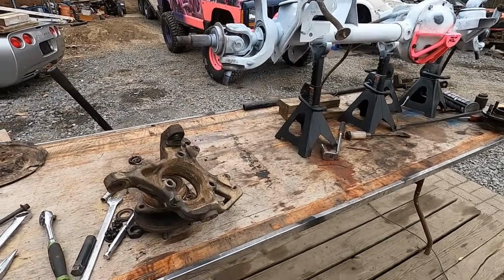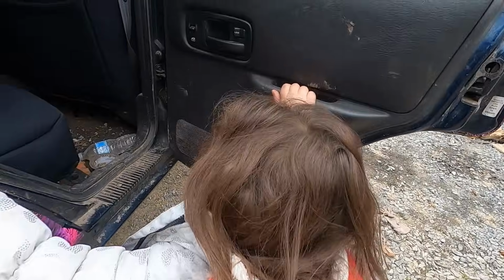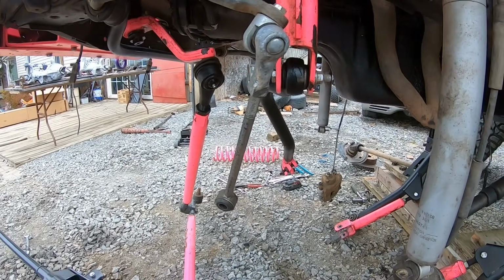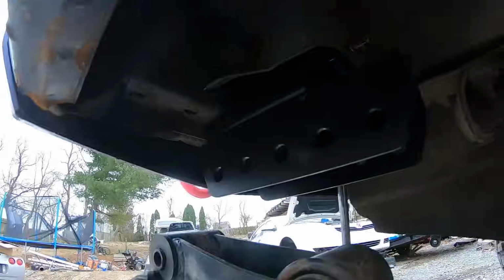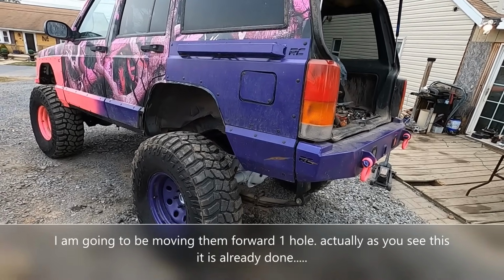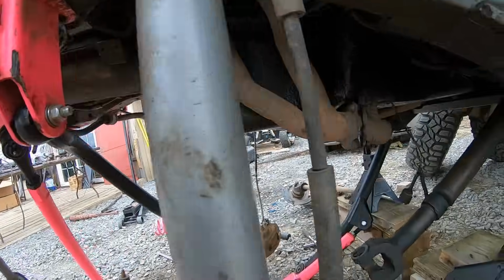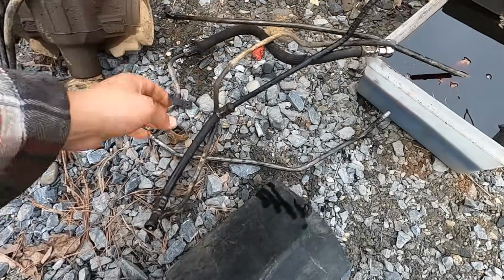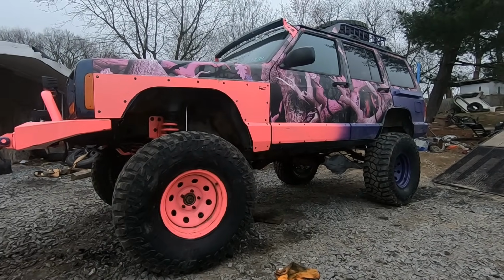Did I get in over my head this time? I had to upgrade!